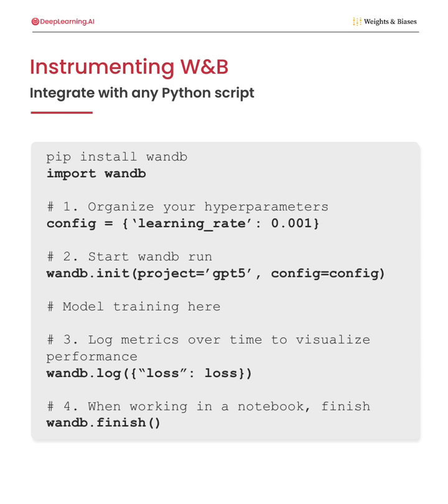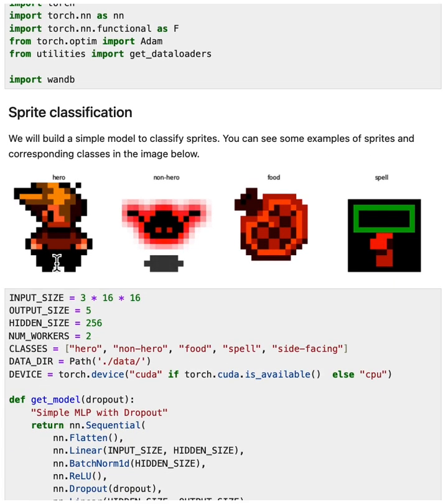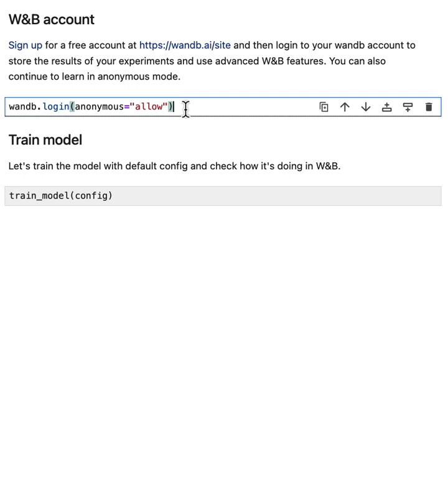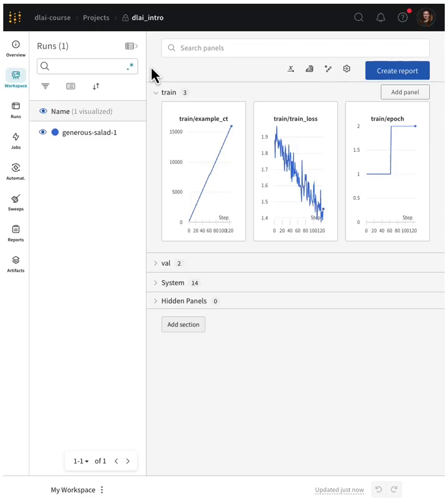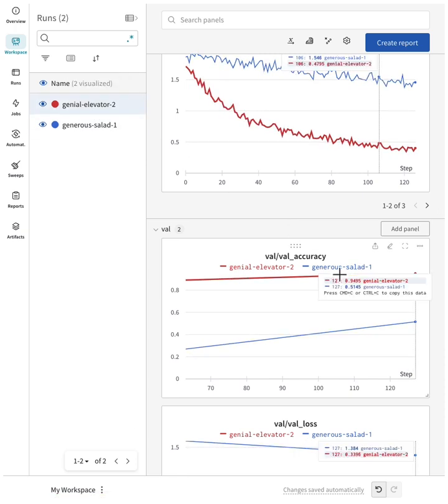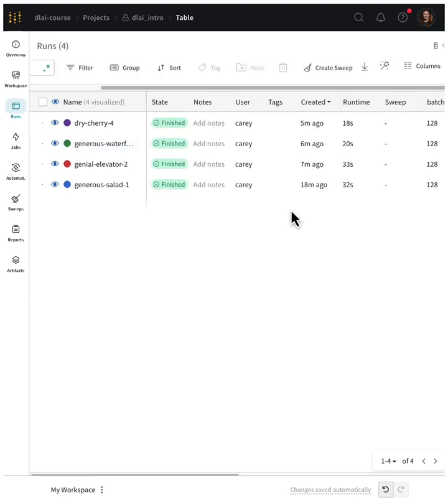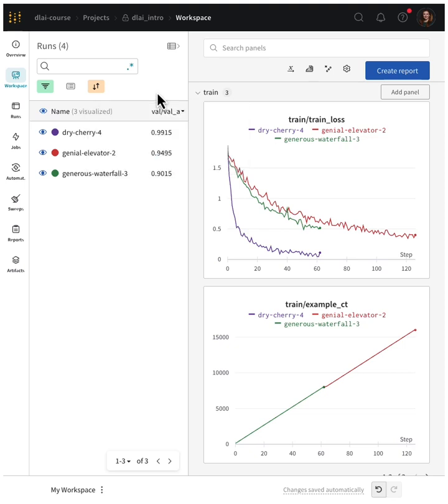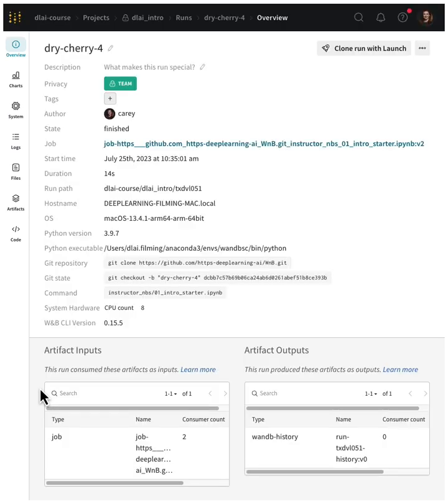Prompt Engineering lecture no 01 | instrument A training Notebook | AI